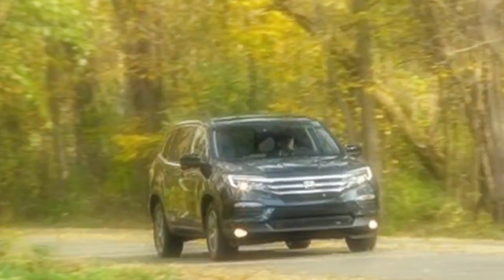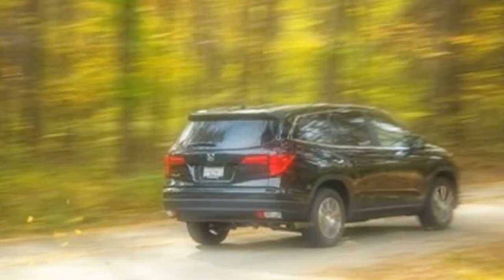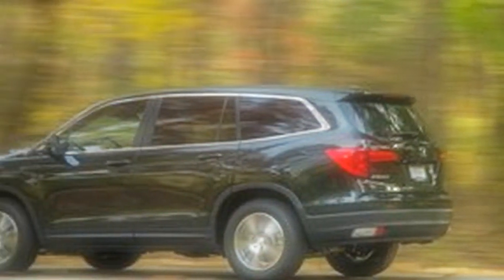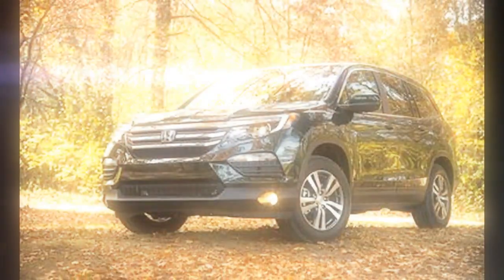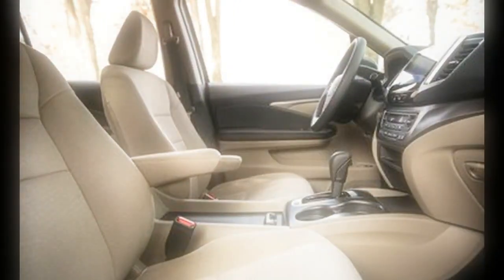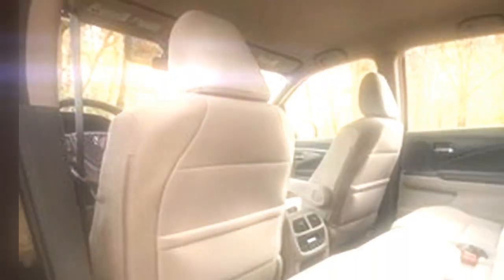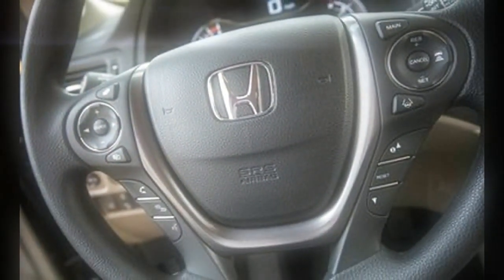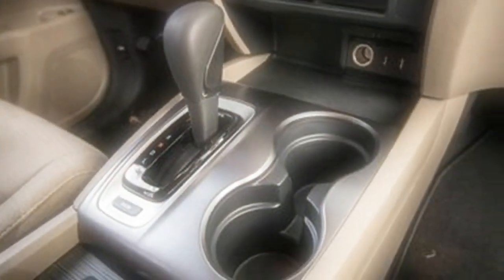NEW 2019 Honda Pilot Redesign Engine And Specs of 2019 Honda Pilot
The enormous Honda unmistakably is gone for people whose motoring motivation incorporate loads of pulling. It can tow—up to 5000 pounds with all-wheel drive, 3500 with front-drive. Be that as it may, as a general rule, the payloads involve kids. We most likely don't generally need to include that despite the fact that minivans are predominant in all parts of family pulling, Pilot prospects would preferably give their children to science than be found in something with those obvious sliding side entryways.

There's incongruity in this vehicular fear, since the Pilot is a nearby cousin of Honda's Odyssey minivan, basically. In any case, picture manages in this domain, and picture is infrequently established in objectivity. Talking about picture, there are some inside our dividers who incline toward the blockier looks of the past age to the slicker styling of the new. Be that as it may, smooth is the place the whole hybrid fragment is going.